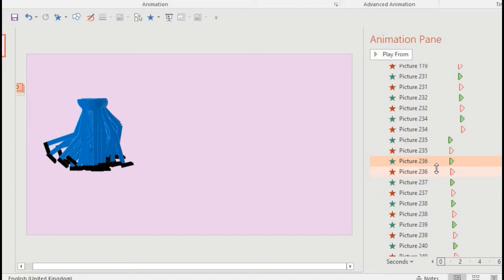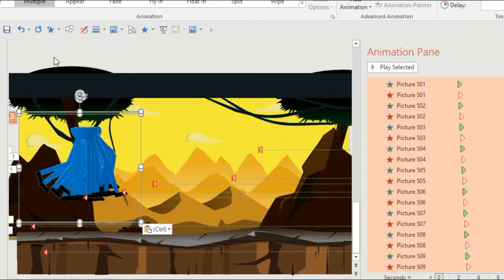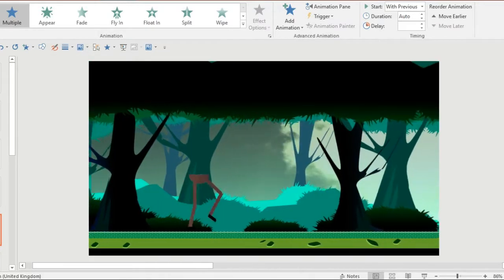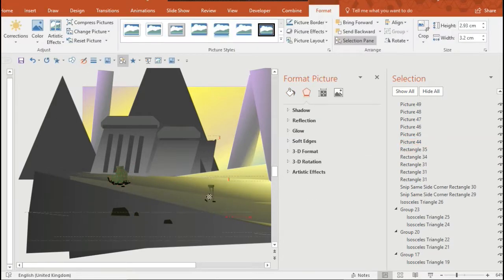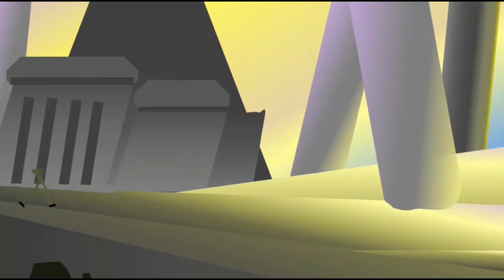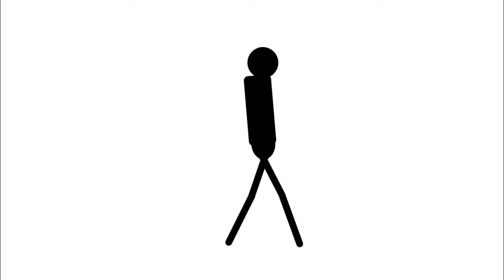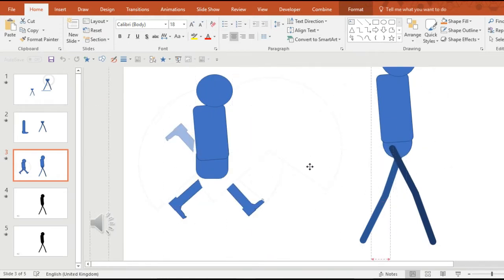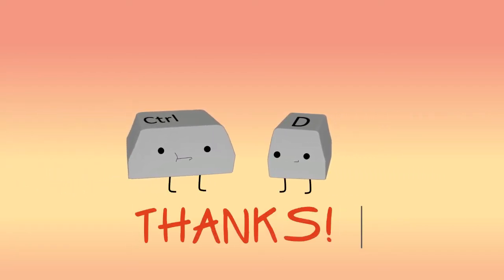Powerpoint animation: Walking . Ep 4/4. the best and worst types.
Animate in PowerPoint a realistic walking cartoon! This is the final episode of the walk cycle series,  briefly covering the best and worst ways to animate a walk cycle, please leave a comment to give me your opinions!

NEXT EPISIDE: TALKING ANIMATION (LIP SYNC)